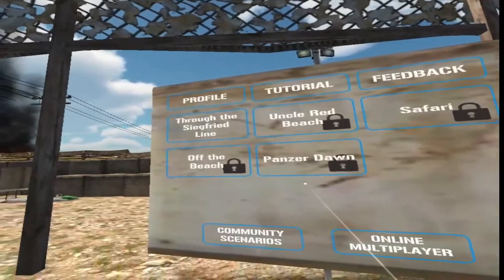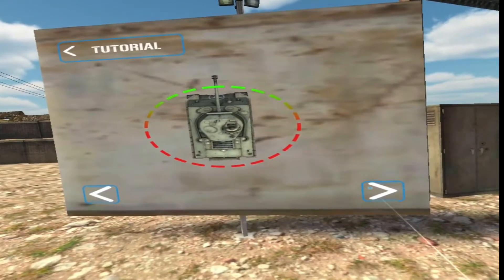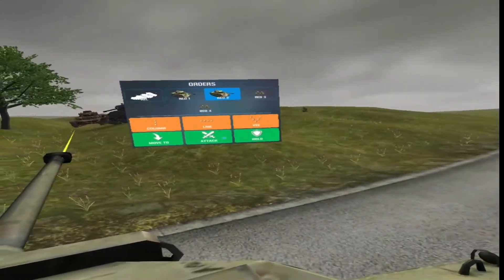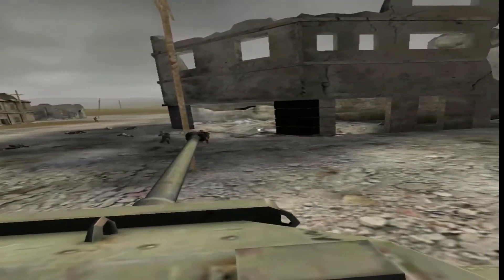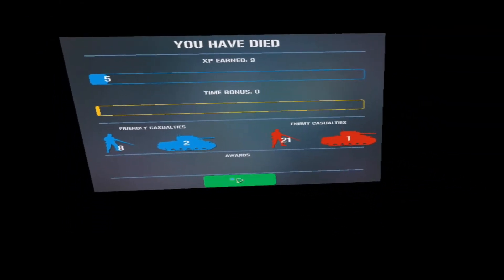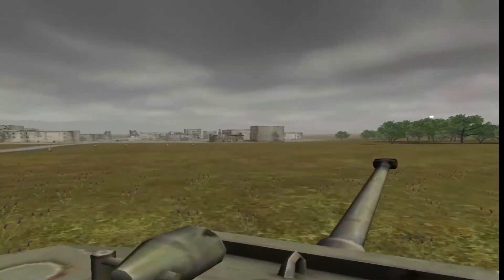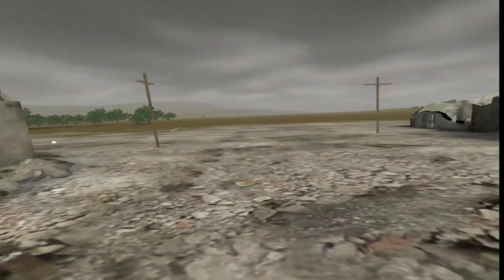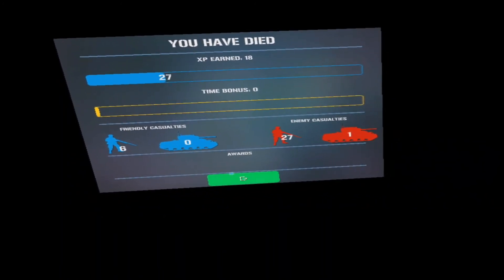The VR Shop - Tank Commander - Gear VR Gameplay